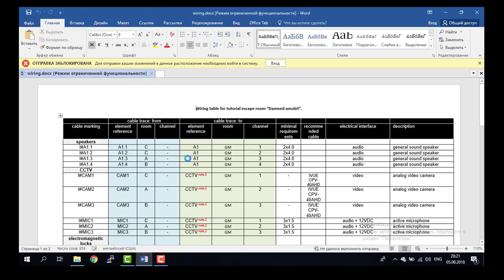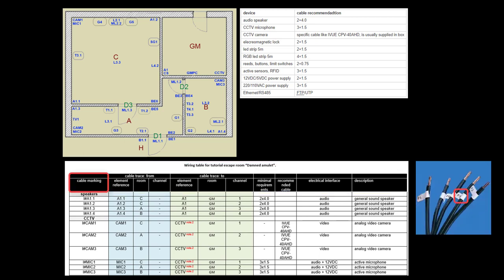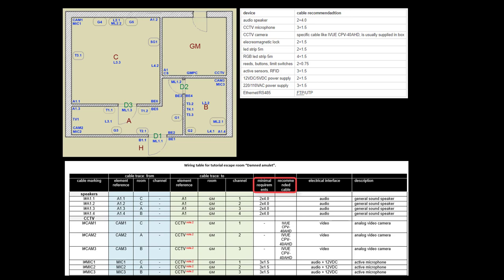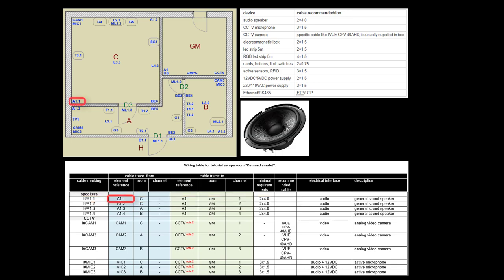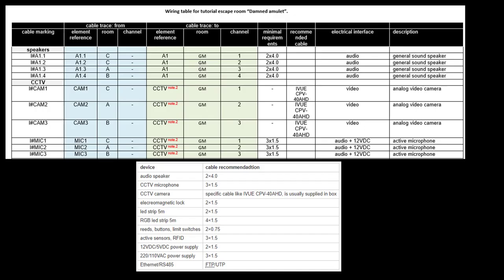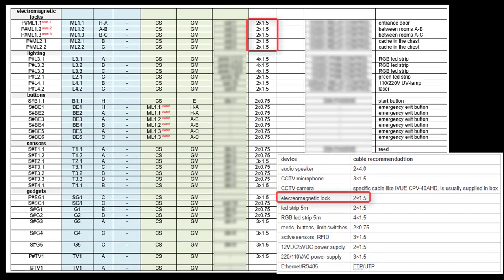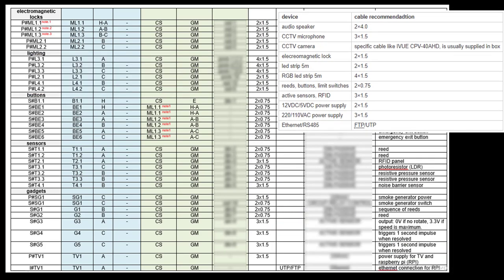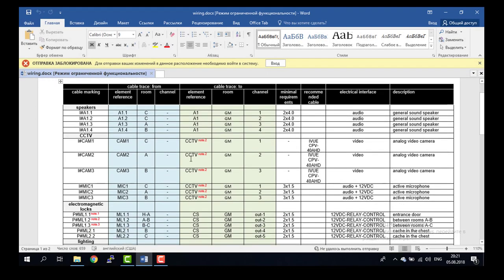1.2 CREATING A WIRING TABLE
This tutorial shows how to create a wiring table to make a further cable laying. Also, we will show how to estimate a cable type and parameters depending on the target device